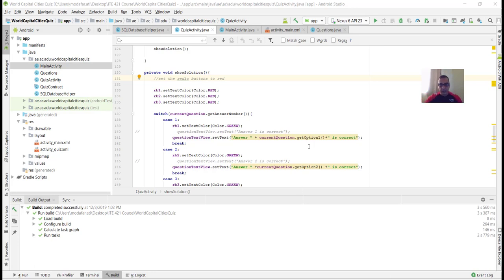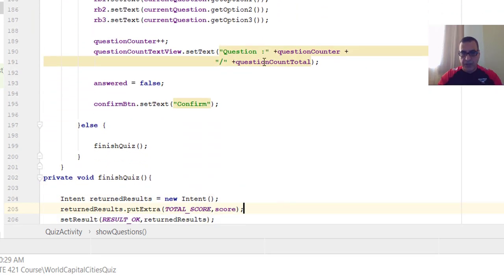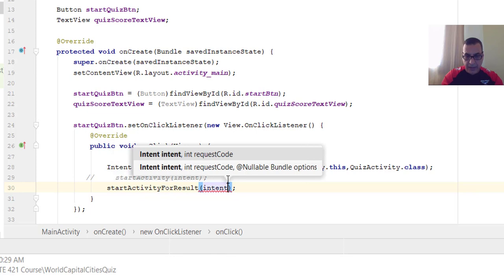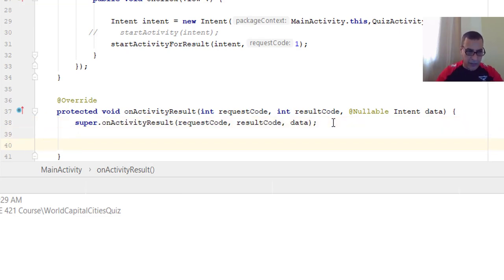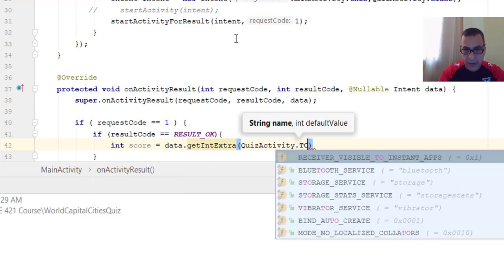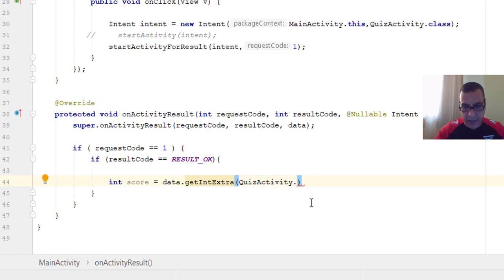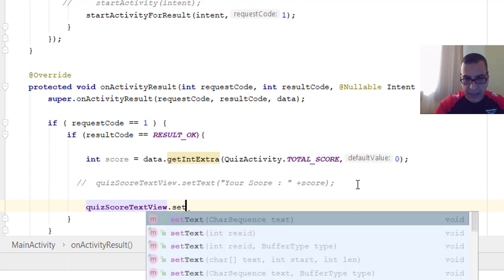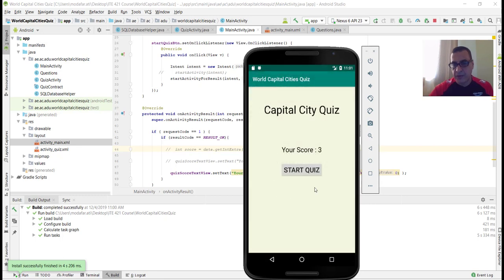Capital City Quiz Part 11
Video Explaining the design of SQLiteDatabase - Part 11